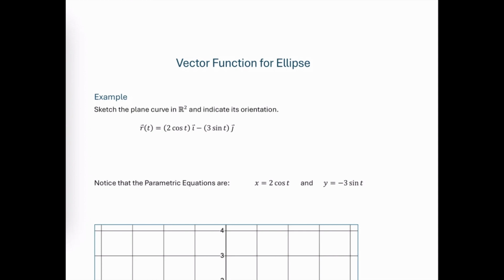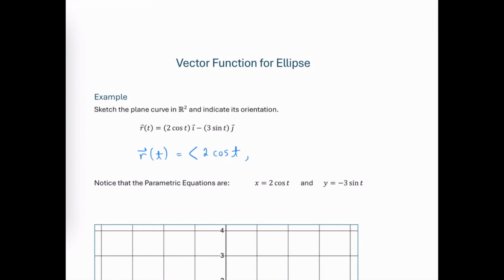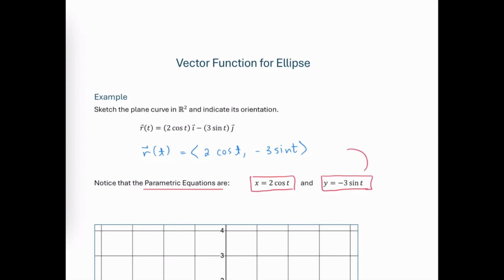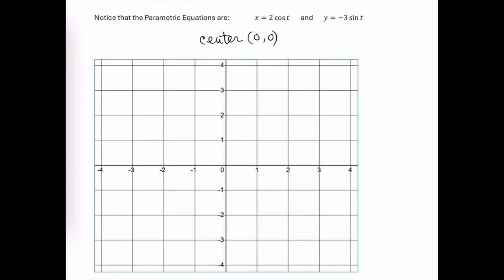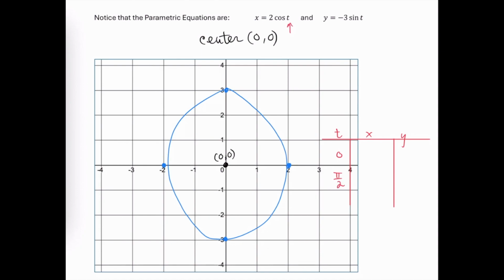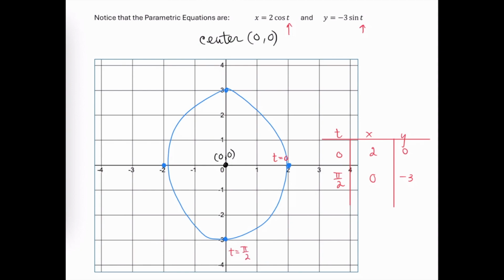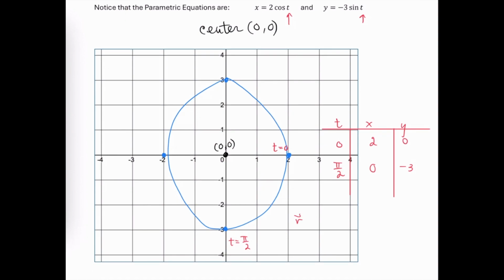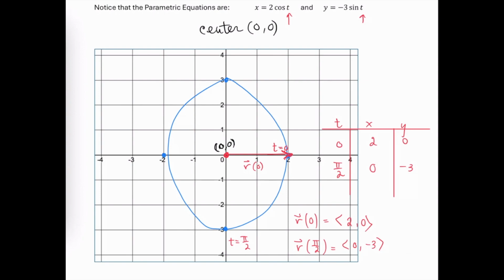Vector Function for an Ellipse (2D)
An example of a vector function for an ellipse in two dimensions. The example shows how to recognize that the vector function represents an ellipse and demonstrates how to graph the ellipse and determine the path orientation.